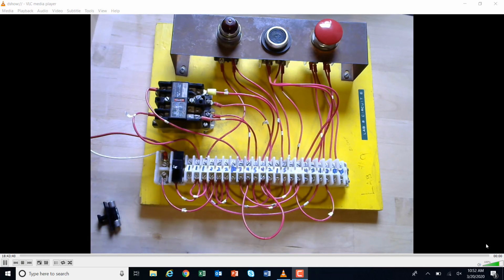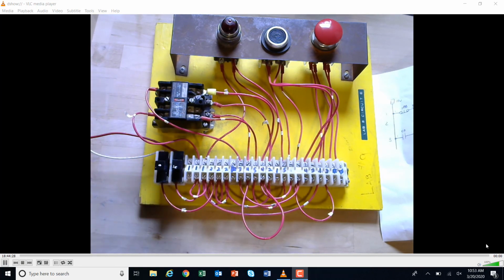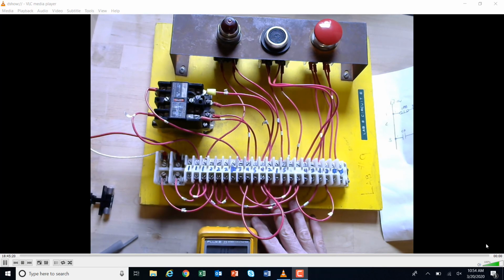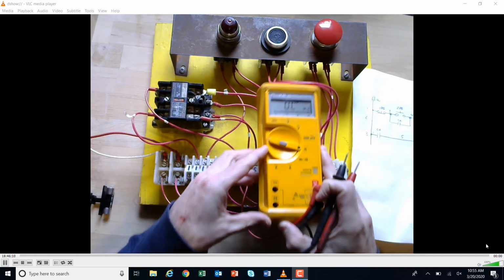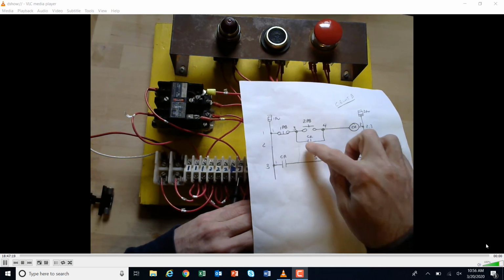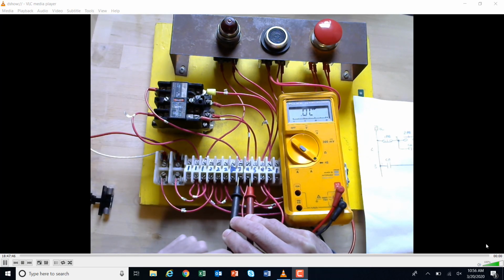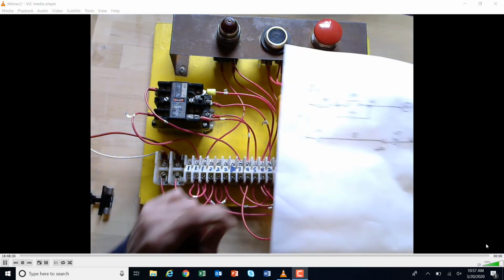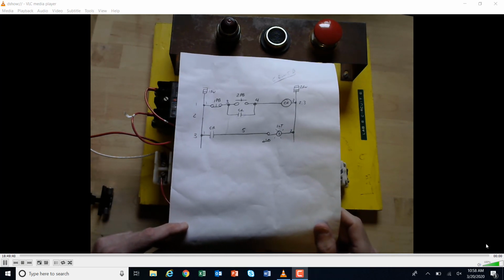ELTE131 Circuit B